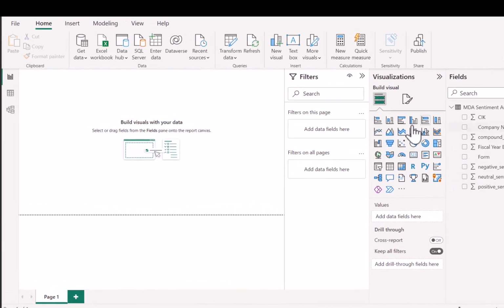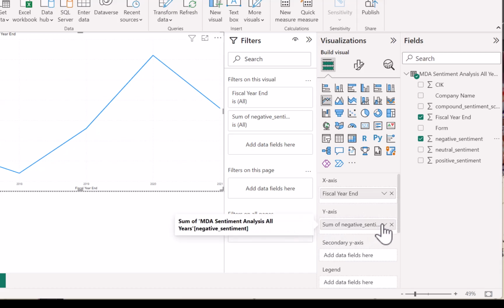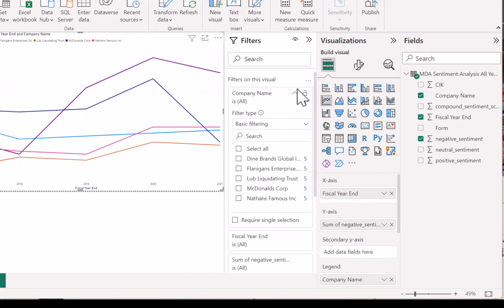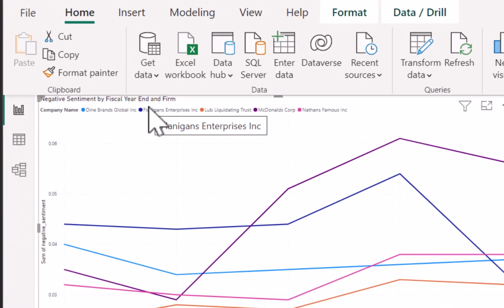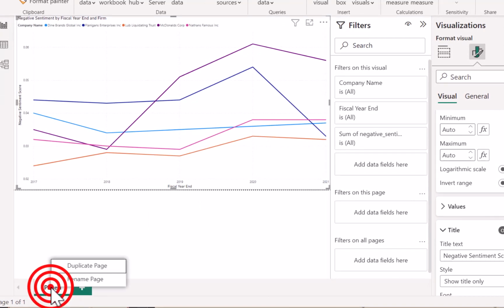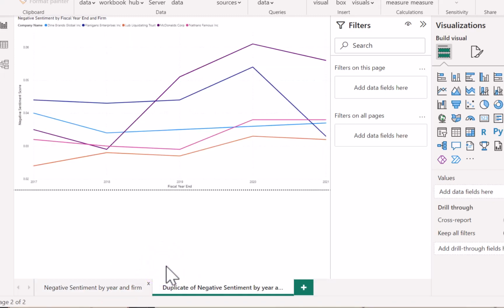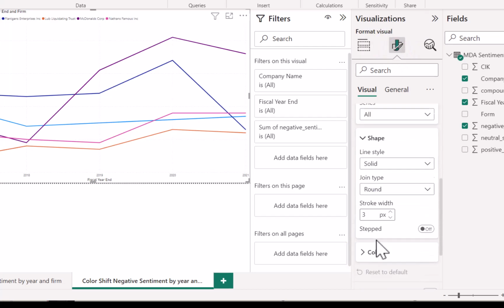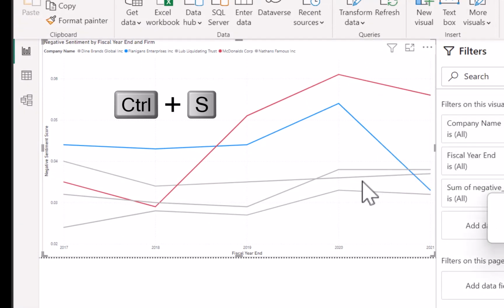Creating Line Charts in PowerBI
This video demonstrates the process of creating Line Charts in PowerBI. This video also demonstrates the process of duplicating PowerBI pages and using color effectively.